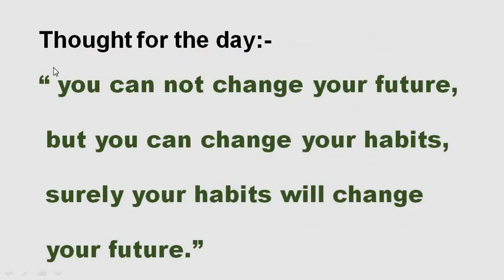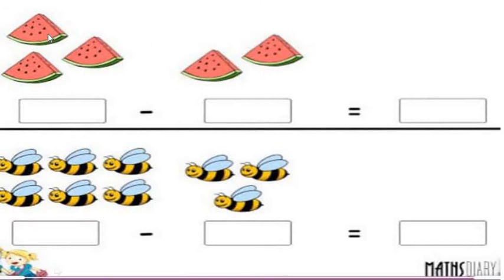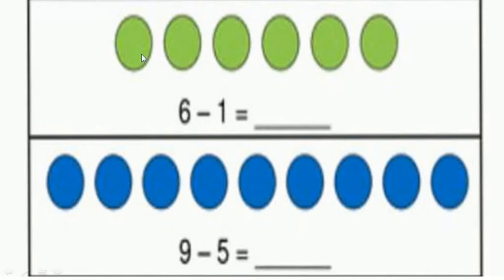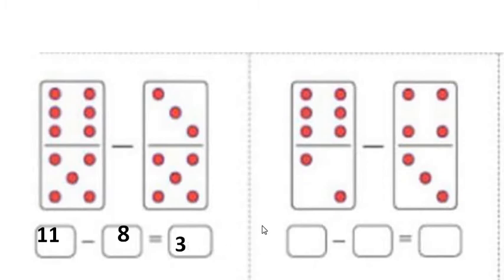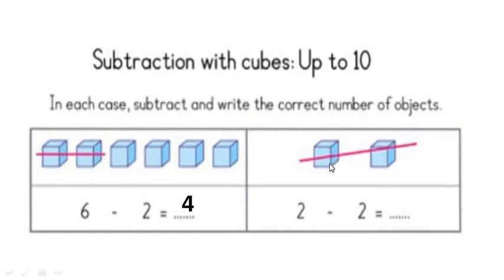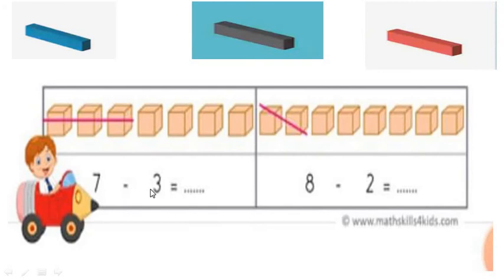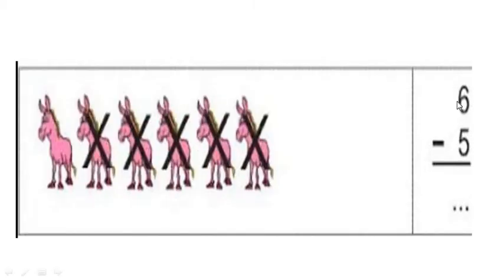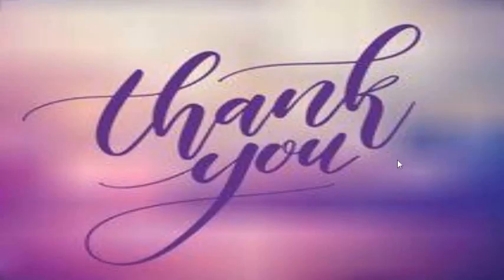English Medium - STD - 1 - MATHS